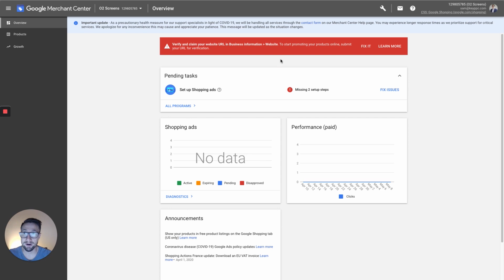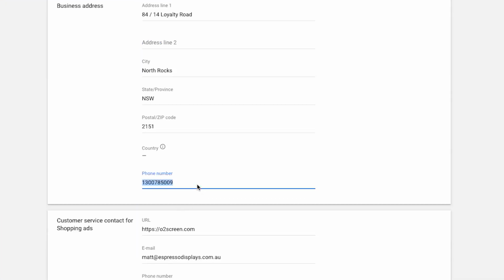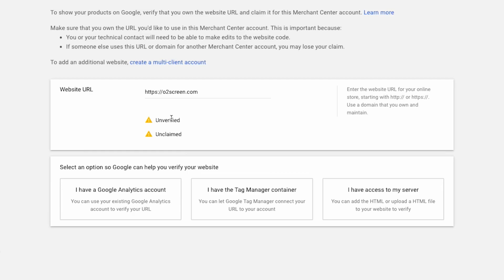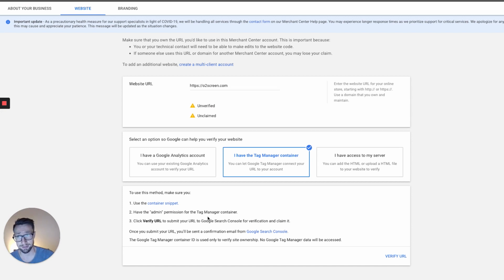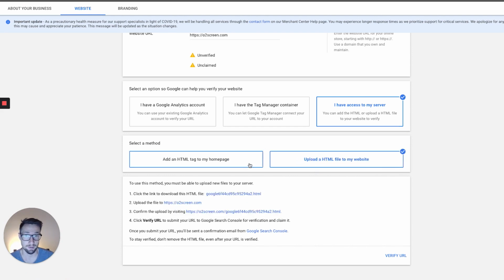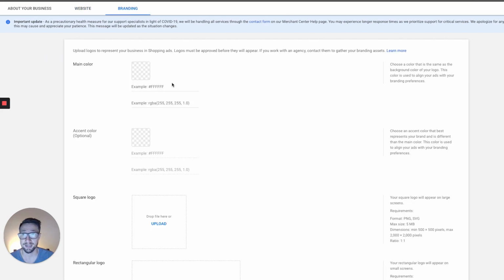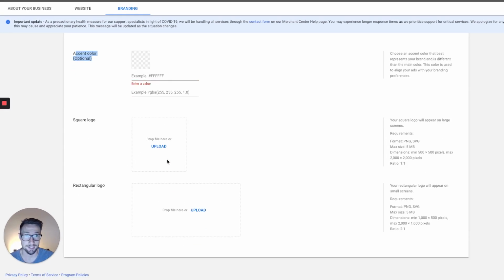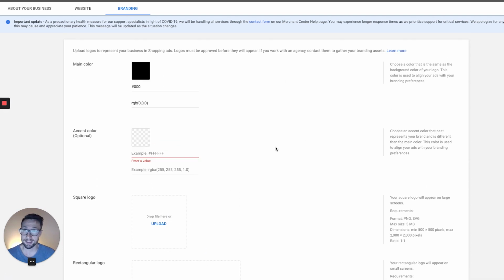How to Complete Business Information in Google Merchant Center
This is a quick and easy tutorial in setting up your Business Information in Google Merchant Center. Watch this video to see how to complete the the Business information sections in Google Merchant Center. This includes About Your Business, Website, and Branding. I go through each of these in this walkthrough tutorial.

Setting up your business information in Google Merchant Center can be done in less than 5 minutes and I will show you how to do that in this video! This can be completed by simply logging in to your Google Merchant Center account and to your dashboard. By clicking the Tools icon on the top right side of your dashboard, you can see Business information just below Sales Tax. Click this and you will be directed to the About Your Section page. The trick here is to provide the most accurate information about your business including your Business Display Name, which should match the name of your store in your website, then proceed to providing the rest of the information required.

Next step in completing Google Merchant Center business information is verifying your website and claiming it for your Merchant Center account. You need to complete this step if you want your products to show on Google. There are three ways to verify your website and Sam will quickly discuss each option in this video. The Branding page, on the other hand, will ask you to choose the main accent color of your Merchant Center account and upload your logo. Easy right? Watch the video and learn more how you can scale your eCommerce store remotely!

🕘 Timestamps:
0:00 Intro
0:20 Access Business information
0:25 About Your Business
1:10 Verify Your Website
2:55 Branding

SOCIAL